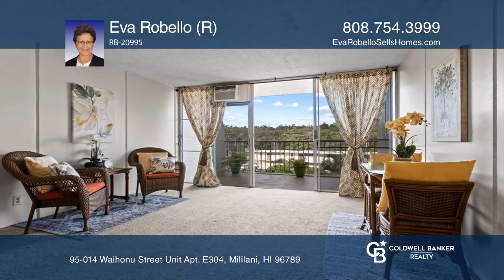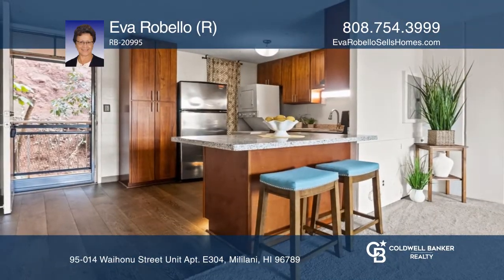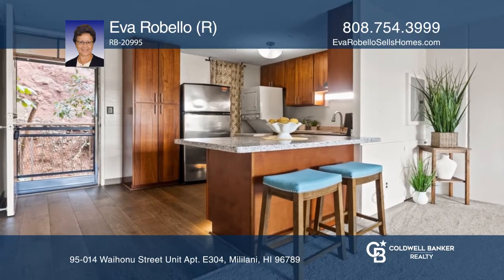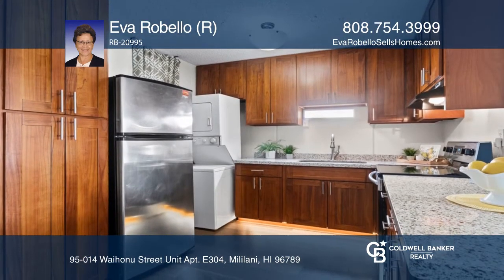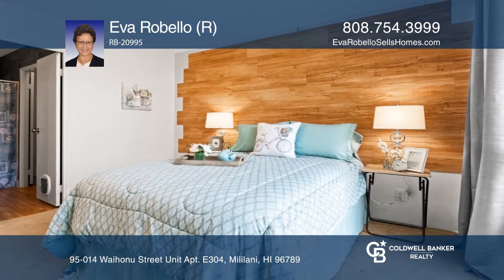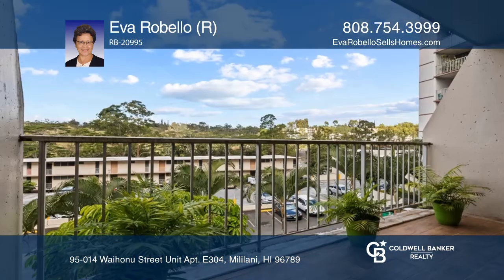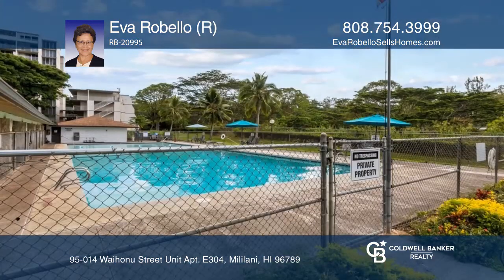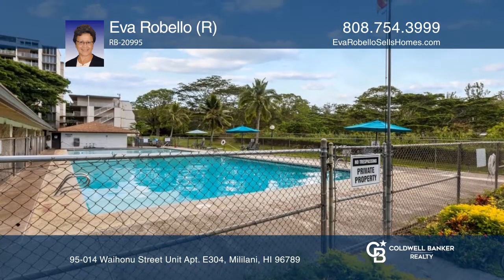95-014 Waihonu Street Unit Apt. E304 Mililani, HI | ColdwellBankerHomes.com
95-014 Waihonu Street Unit Apt. E304, Mililani, HI

Tastefully remodeled in 2018, this one bedroom, one bath unit boasts one parking space, stainless steel appliances, a deep kitchen sink, hardwood kitchen floors, granite counter tops, carpet within the living room and bedroom and laminate flooring in the bathroom! Enjoy the beautiful views as you re